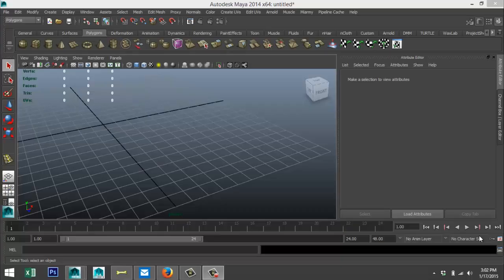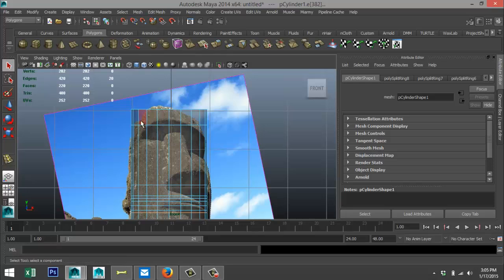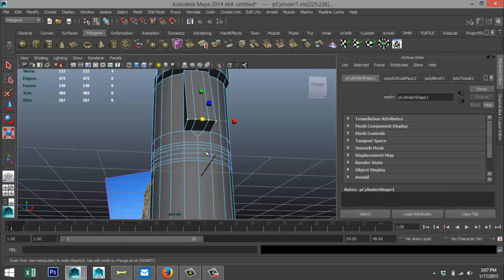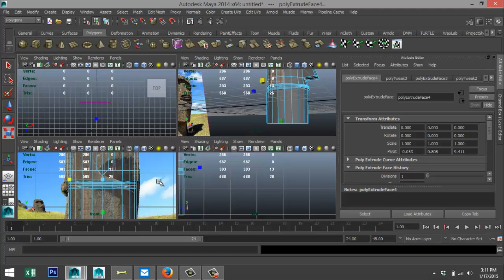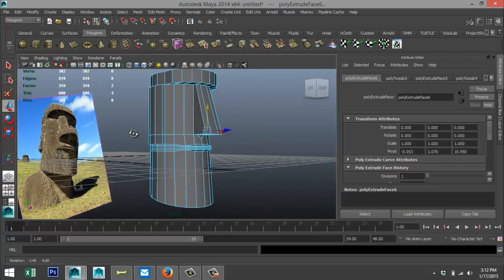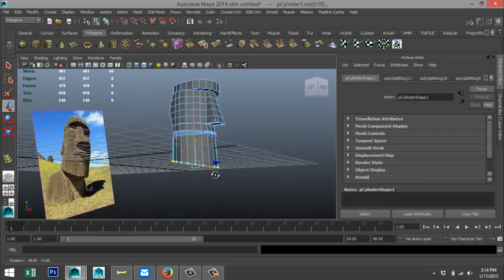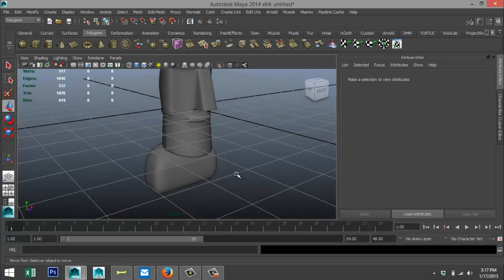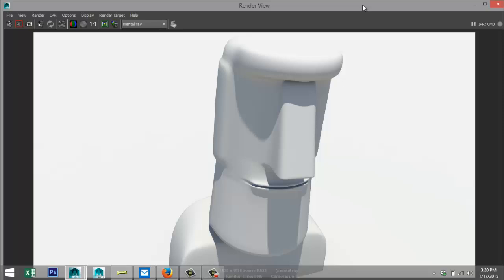Maya tutorial: How to model an Easter Island statue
In this 3D modeling video I will share my method on how to model an Easter Island statue.
It is a fairly high pace low poly approach intended to share the method.